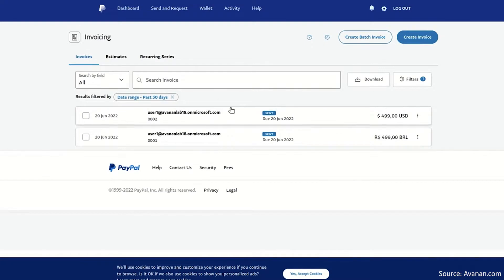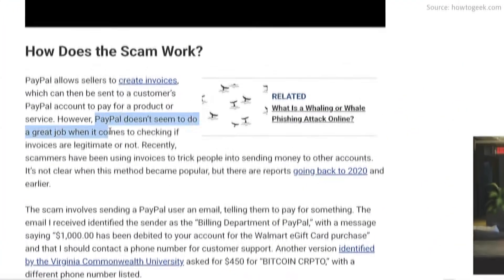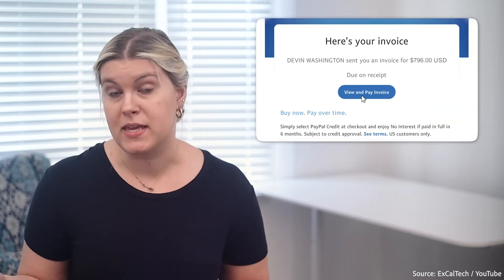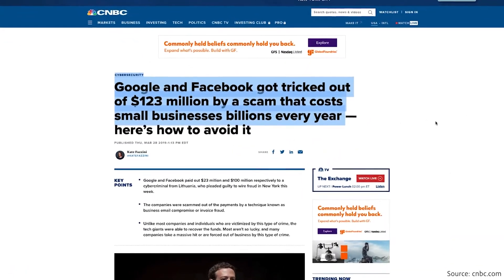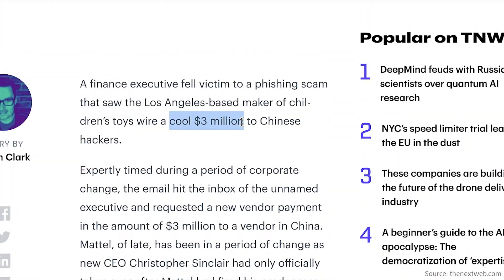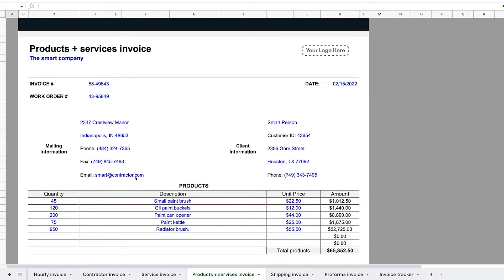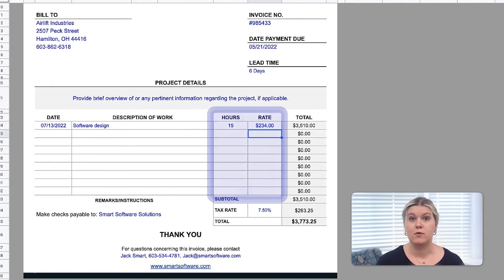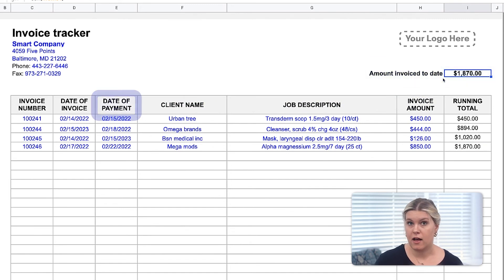Avoid PayPal invoice FRAUD that cost BILLIONS with custom spreadsheet invoices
[Summary hook]: In 2022, scammers are using fake invoices to trick small businesses, individuals, and big corporations into sending money to fraudulent accounts posing as legitimate businesses.

Fake invoice scams can be seriously damaging, as similar scams cost big tech companies Facebook and Google hundreds of millions of dollars in 2019.

In this video, we’re going to explain how the PayPal invoice scam works, how even big companies are tricked by these scams, how you can create personalized invoices to avoid getting caught up by these scams, and how to use a fully customizable template we created to get started.

Whether you’re a small business, corporate buyer, freelancer, consultant, or contractor, this template has invoices for you. If you want to go straight to the resource, skip ahead and go there now.

If you’ve ever used PayPal, you probably know it allows sellers to create invoices to send to other users’ account to pay for a product or service directly on the platform.

The scam that’s going around now takes advantage of PayPal’s minimal security filters, which don’t double check if an invoice is legitimate or not. Watch until the end to learn more!